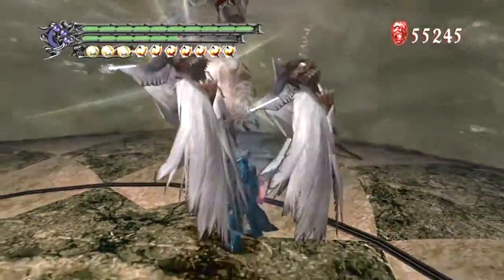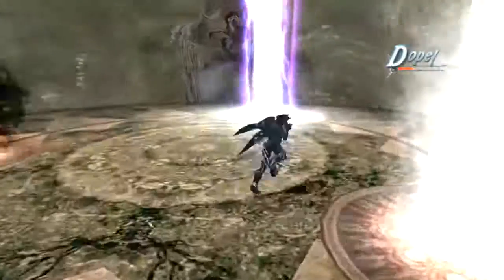Devil May Cry 3 - Bloody Palace Playthrough Part 1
Celebrating my strike being lifted in style, or cheese, up to you :^)/\